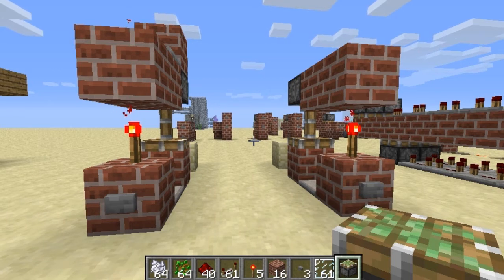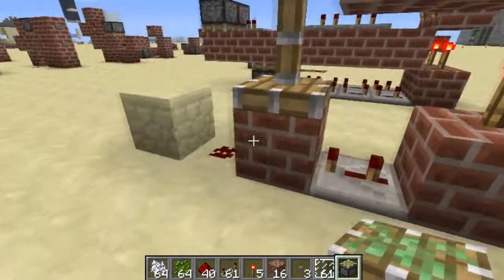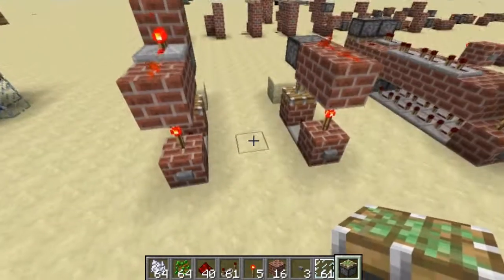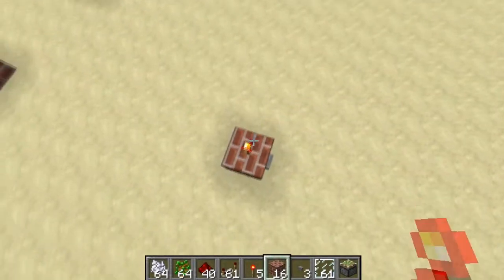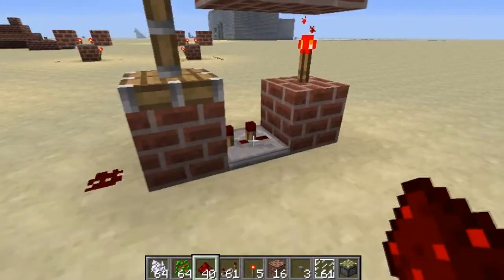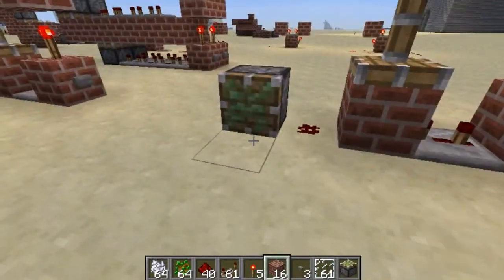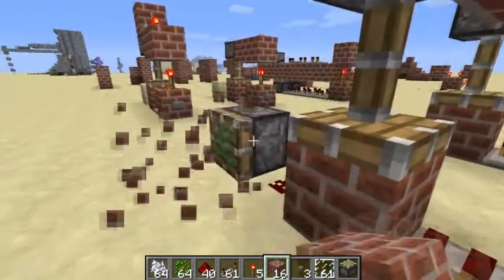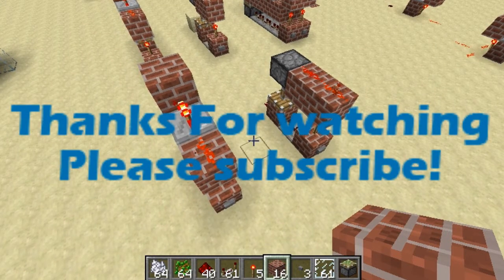Compact and Stackable T-Flip Flops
T Flip Flops Possibly stackable, extremely compact.